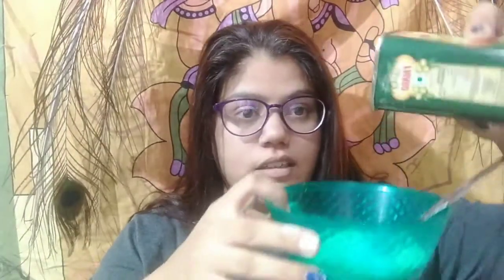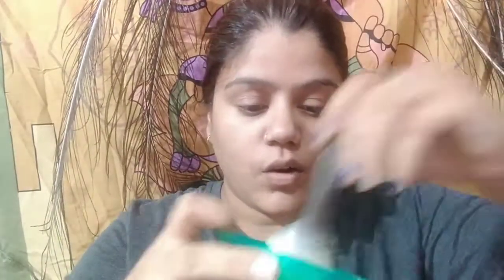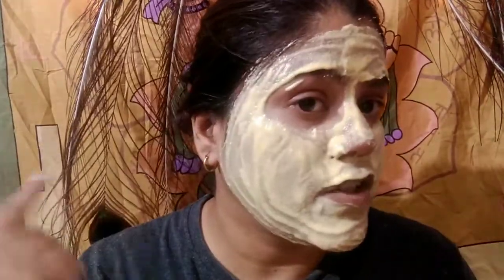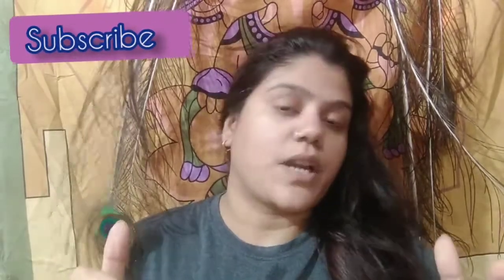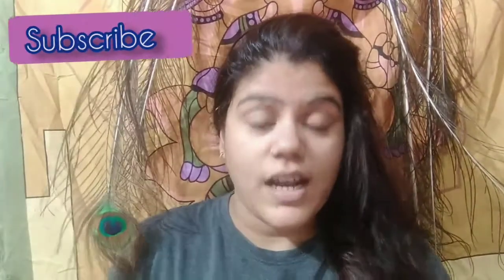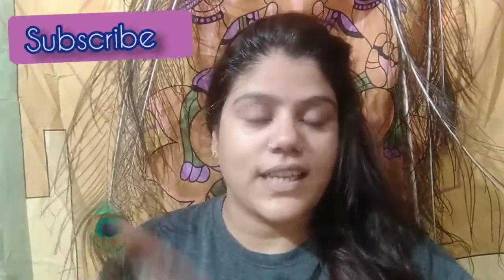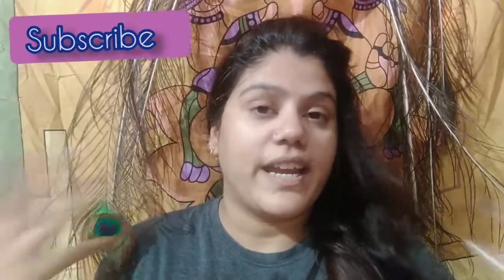Open Pore!! Problem Solve!! Easy Home Remedy !!Minimize!! Must Try !! Apoorva Bhardwaj